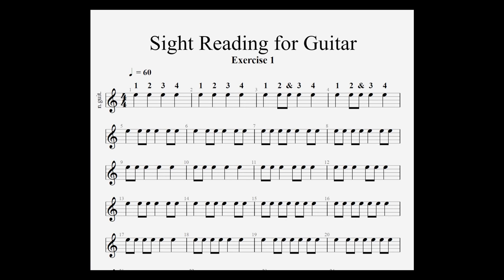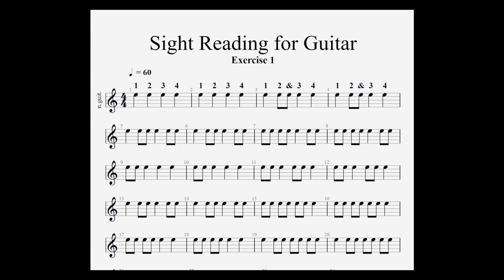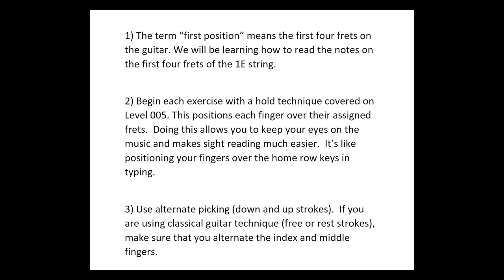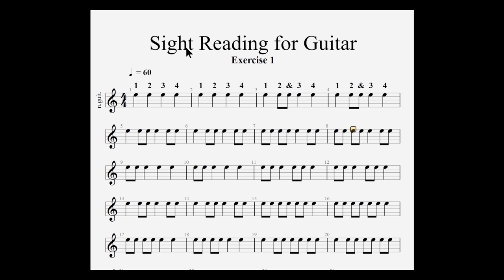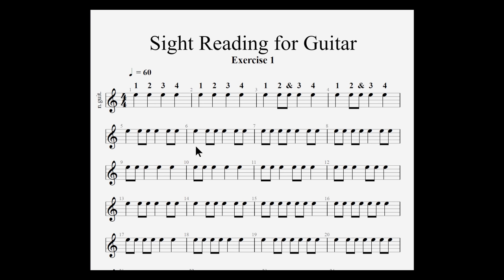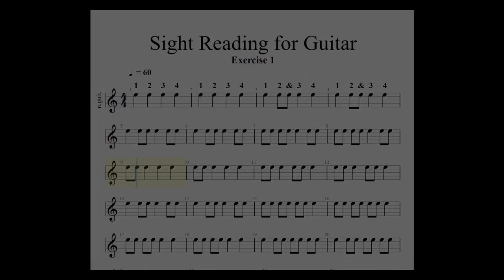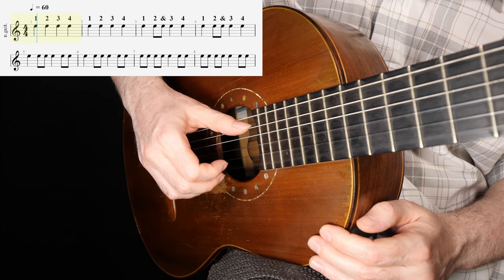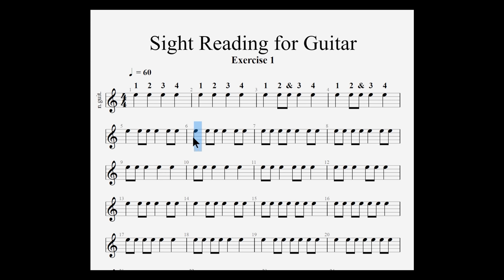Sight Reading For Guitar Level 001 Exercise 1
Hi friends.  I am replacing my old videos with newer versions in 4k!  You can also view my sight reading samples in order on the YouTube sight reading playlist.  Thanks!